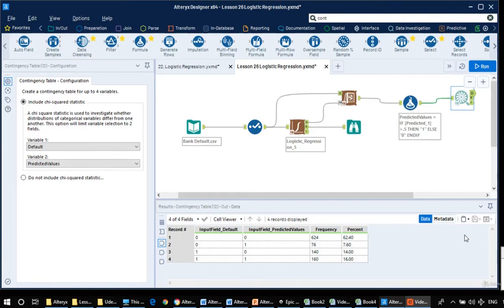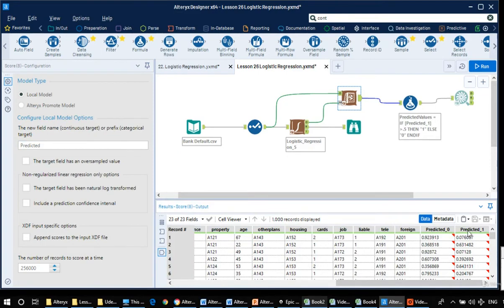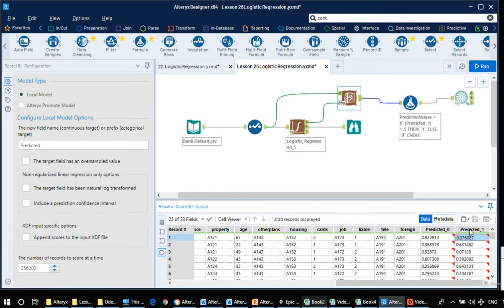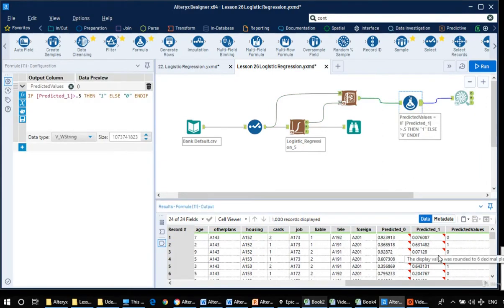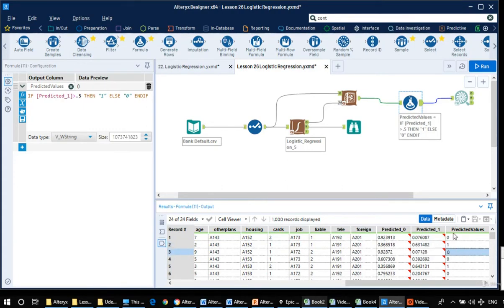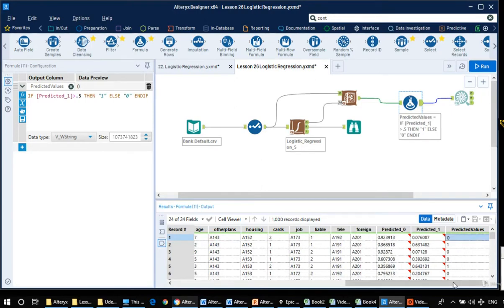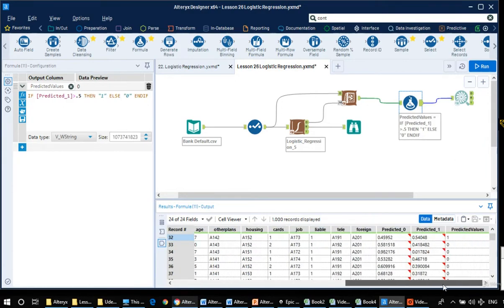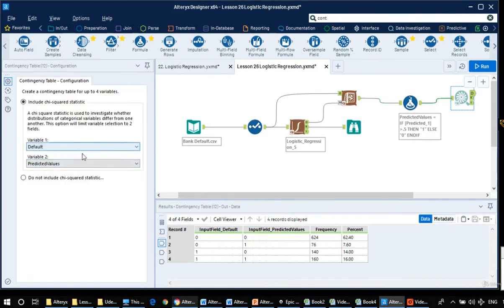6 Logistic Regression with Alteryx Making predictions and defining cut off